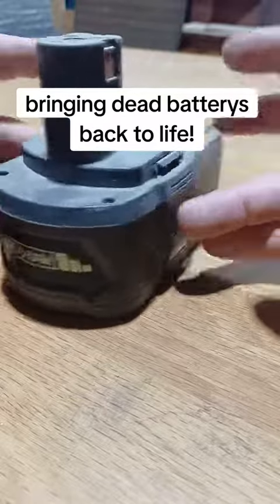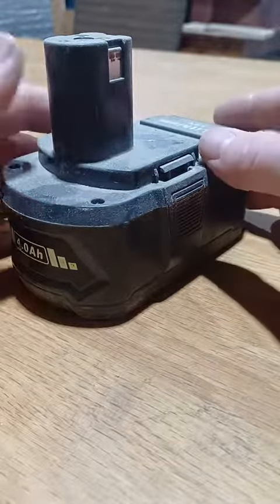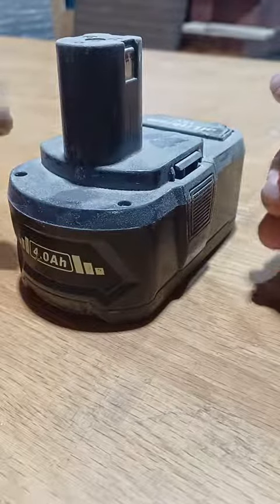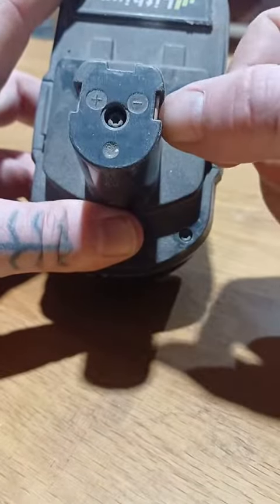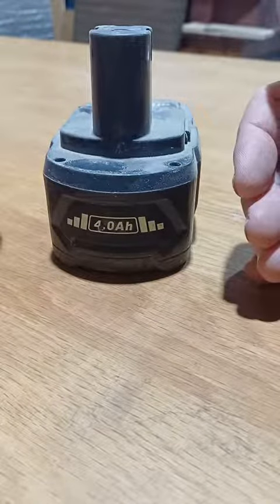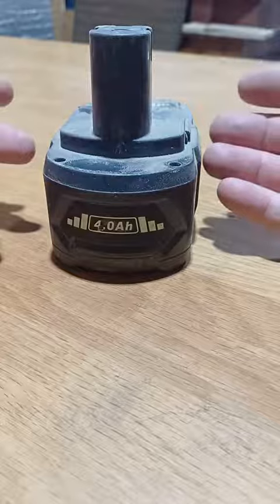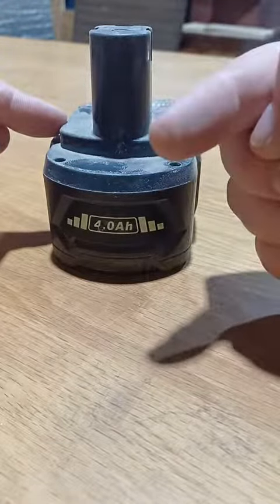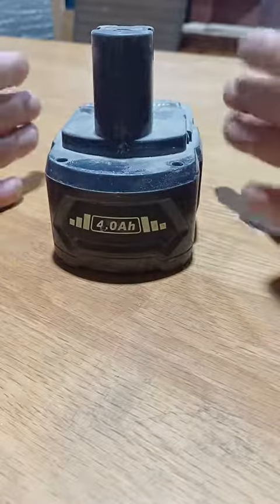reviving dead batteries!